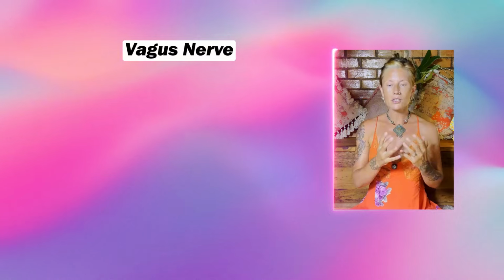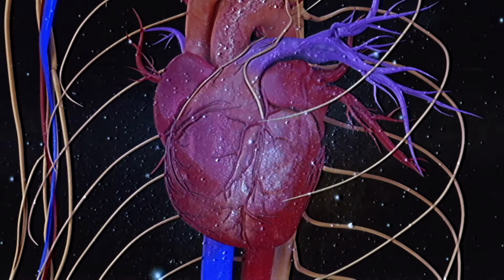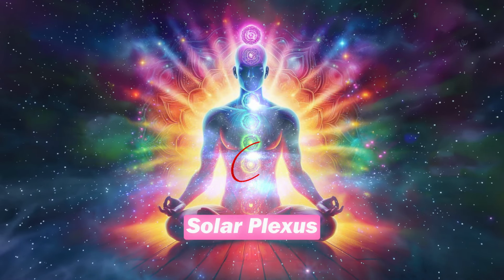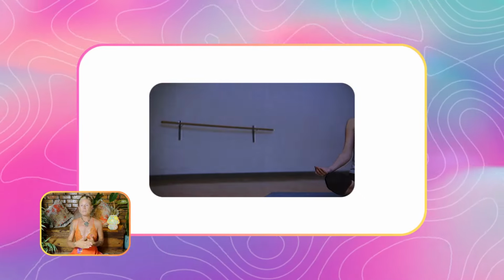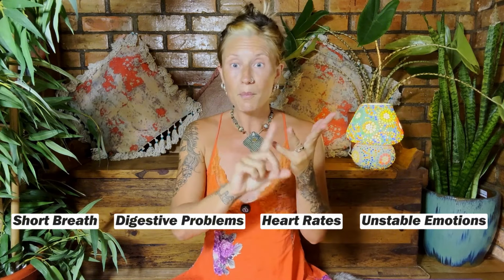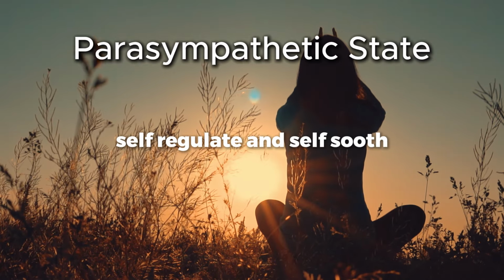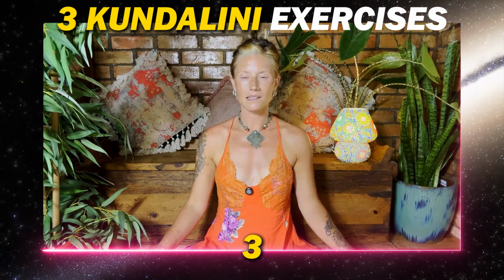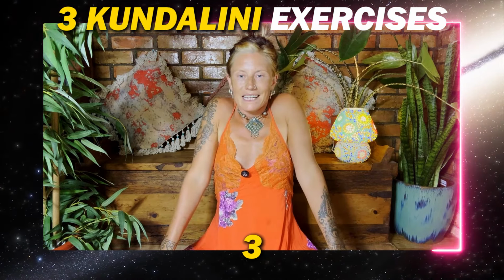Vagus Nerve Exercises To REWIRE Your Brain From Anxiety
🌸 Feeling overwhelmed by anxiety? 🌸 You're not alone, and there's a powerful tool within you that can help—your vagus nerve! In this video, I’ll walk you through some simple yet transformative exercises to stimulate your vagus nerve and bring calm back into your life.

These techniques have helped countless people in my community, including one incredible woman from our sister circle who was battling crippling anxiety. By practicing these exercises, she found a way to reclaim her peace and transform her life.

Nerve Exercises To REWIRE Your Brain From Anxiety